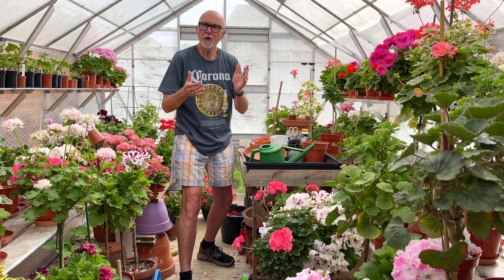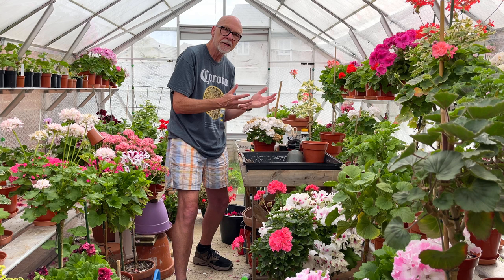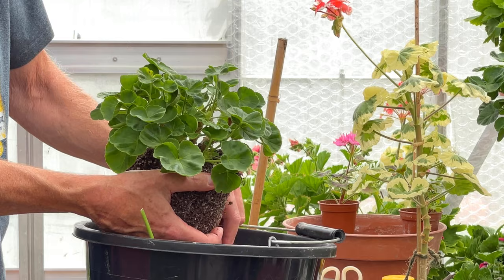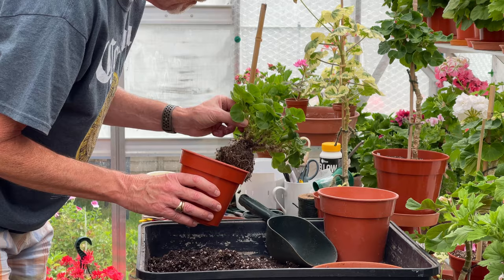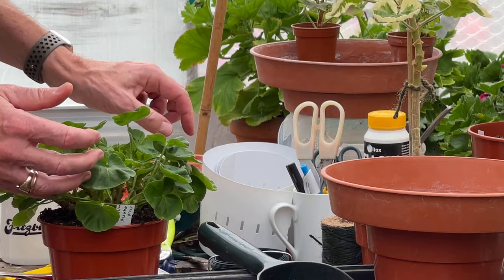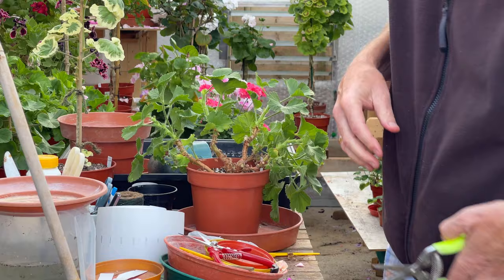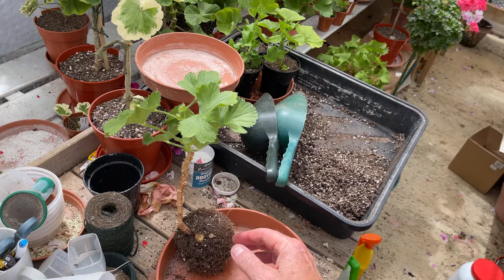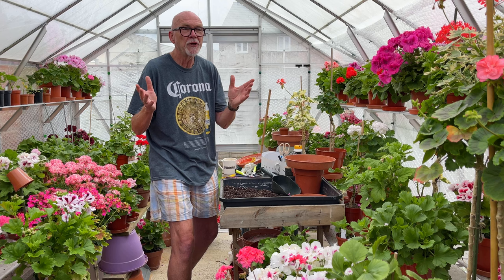Re-potting Plants, Using Old Regals as Standard Stock, Plant Labelling, Hot weather watering.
In this video Mr Pelargonium takes a look at re-potting some of his show plants. He also assesses whether it is worth using older Regal pelargoniums to get a head start in growing some of the longer stems as standards. He also advises on how he labels his pelargoniums. He also takes a look at watering pelargoniums in hot weather.